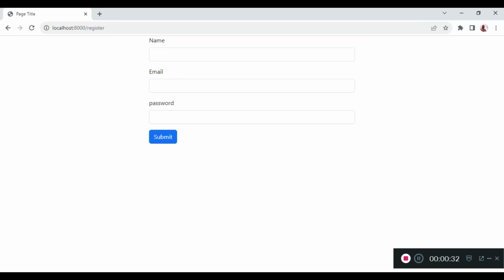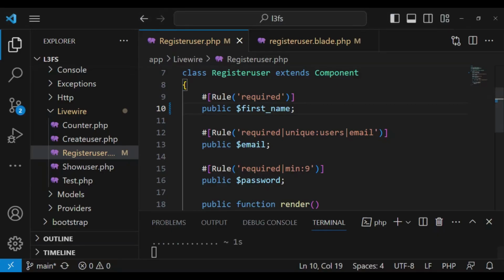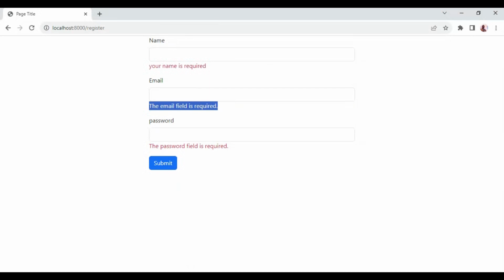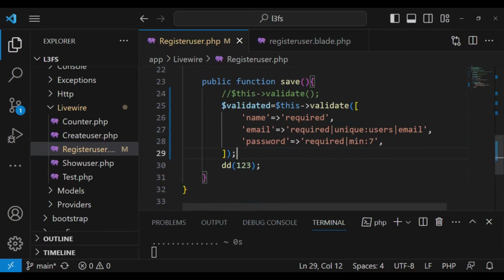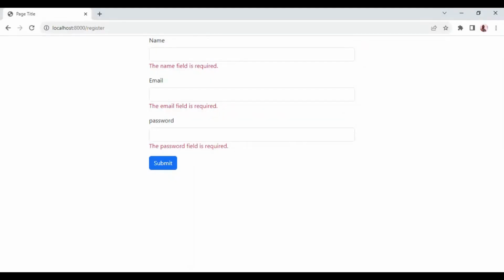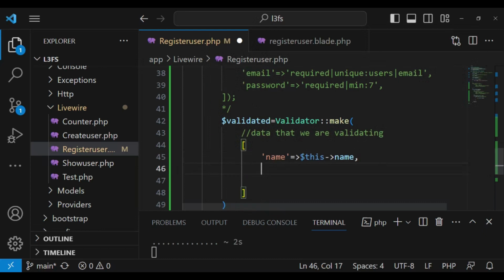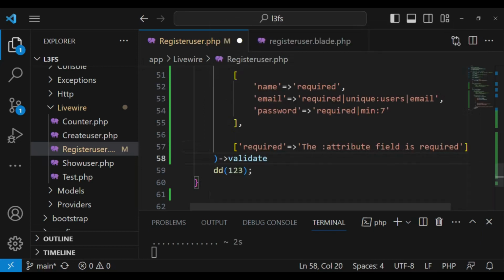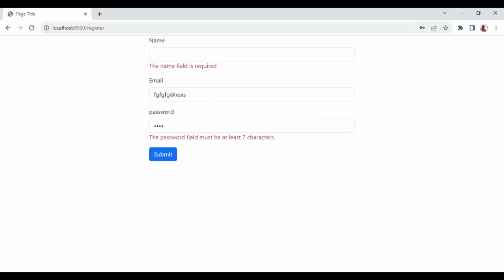Validation | Laravel Livewire 3 from Scratch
In this episode we will learn about the dirrerent ways in which we can do validation in Livewire 3